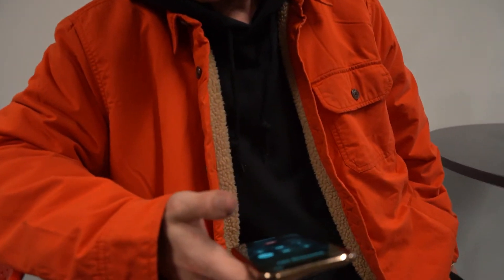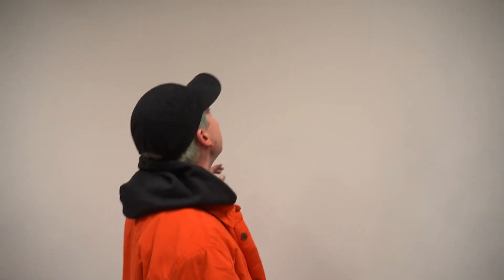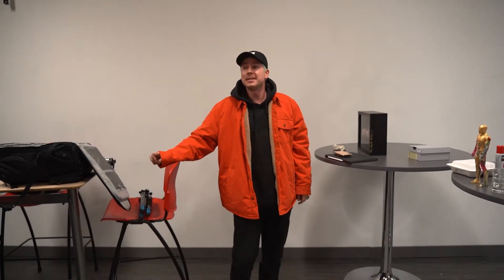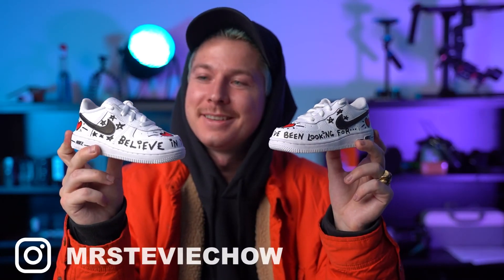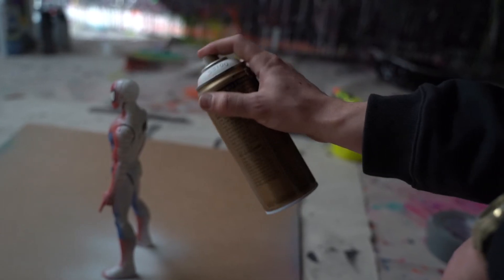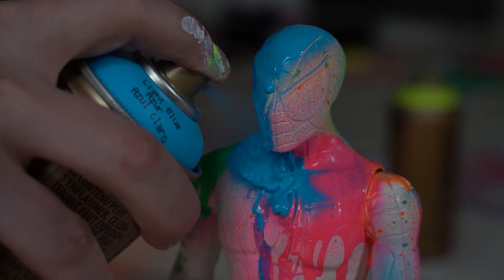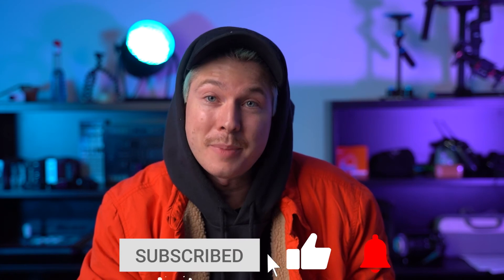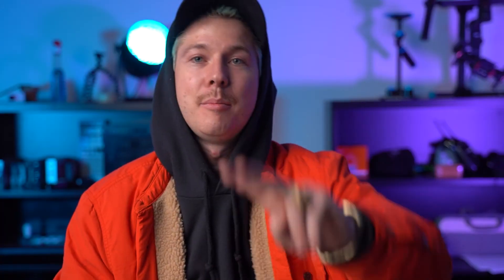painting my biggest painting EVER!!! [Part 1]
more adventures!

This week:
 - We're embarking on the creation of my biggest commissioned painting yet! (10 ft x 10 ft)
- Paint some baby Nike Dunks for Logan Paul's manager & the Maverick Brand.
- Light some toys on fire...